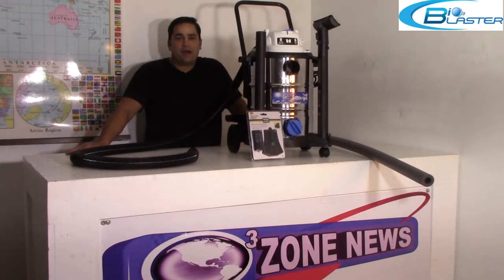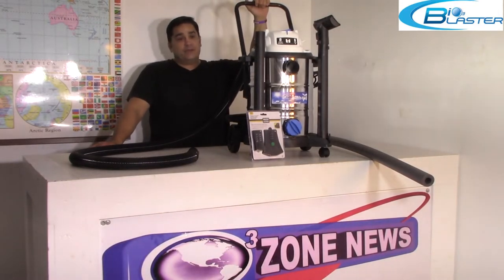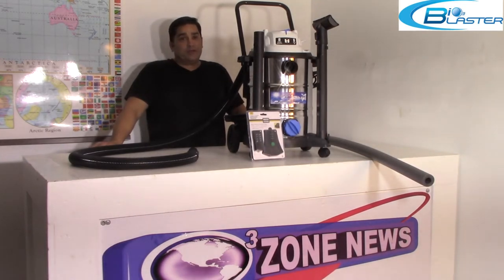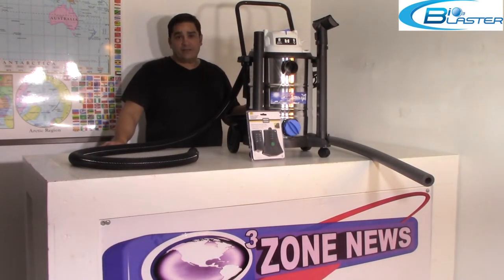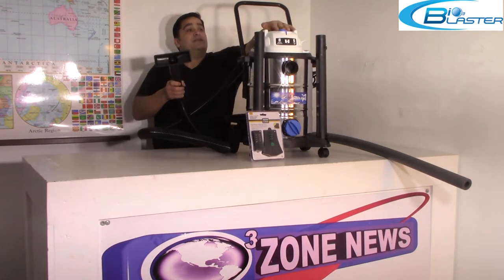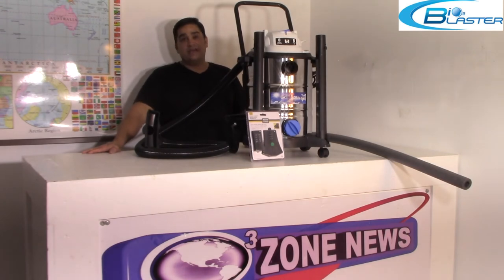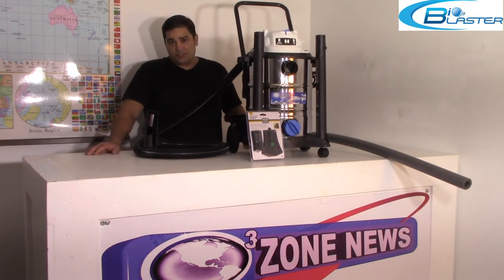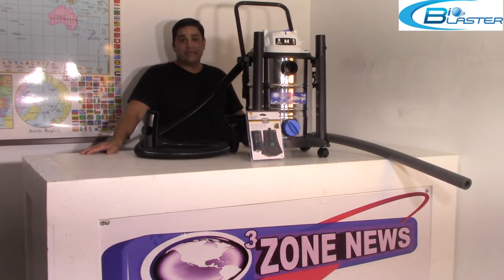Bio3Blaster Review: Super Ozone Blaster For Car Odor Removal (30,000 mg/h Power)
Welcome to the Home of the BiO3Blaster! Discover the Super Ozone Blaster for Cars, delivering 30,000 mg/h of ozone.

This professional-grade 3.5-horsepower ozone blaster is perfect for serious auto industry experts and car detailers. It includes a hose wand and upholstery attachment, ideal for forcing ozone gas into the headliner, carpeting, upholstery fabrics, and more.

Key points covered:

Overview of the Super Ozone Blaster’s features and benefits.
How to effectively use the ozone machine for car odor removal.
Applications for virus, bacteria, and mold removal.
Practical tips for maximizing the machine’s performance.

Explore our powerful ozone equipment and learn how it can help you with various applications, including sanitization, mold removal, and odor elimination.

This video is about Bio3Blaster Review: Super Ozone Blaster For Car Odor Removal (30,000 mg/h Power). But It also covers the following topics:

Ozone Generator for Cars
Best Ozone Generator for Cars
Powerful Ozone Blaster

Video Title: Bio3Blaster Review: Super Ozone Blaster For Car Odor Removal (30,000 mg/h Power)

👉 Nanotherapy Bath for Post Spine and Knee Surgery Pain Relief as well as CRPS Pain Management

✅  About OzoneGeneratorBest .

Welcome to OzoneGeneratorBest! We manufacture the highest-output, most durable ozone generators, suitable for homeowners and contractors. Our machines are designed to effectively eliminate viruses, bacteria, pests, and odors in various applications.

From hospitals to schools to industrial facilities, our ozone machines provide powerful and reliable performance for mold remediation, water restoration, and bio-hazard cleanup.

Our ozone-injected, metal ion-enhanced vapor offers an eco-friendly solution, reaching every nook and cranny for thorough sanitization without harmful chemicals. Experience the most powerful, practical, and innovative ozone technology for professional and domestic needs.